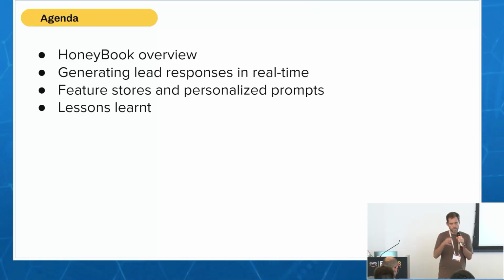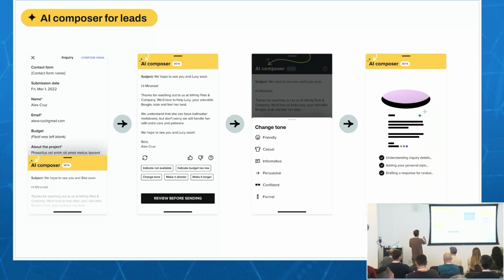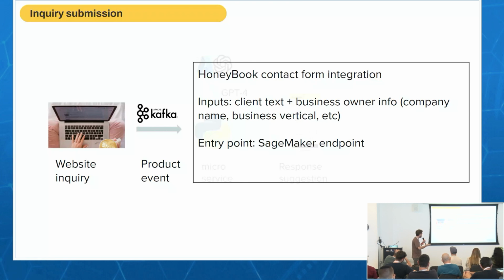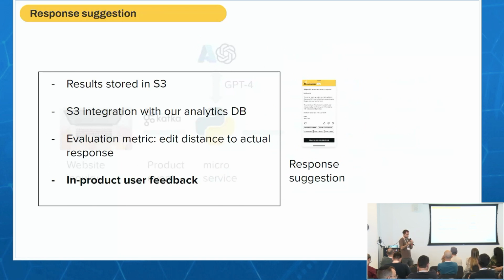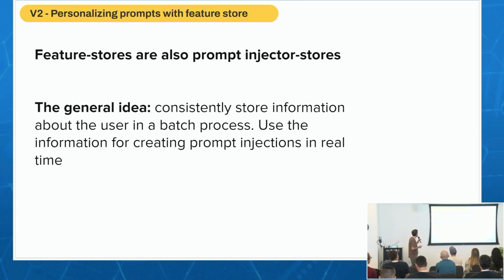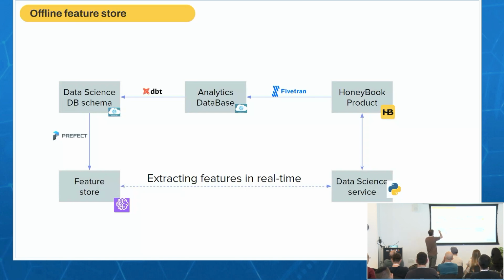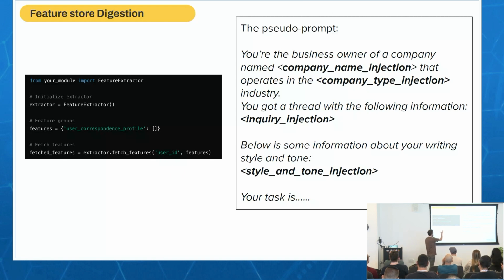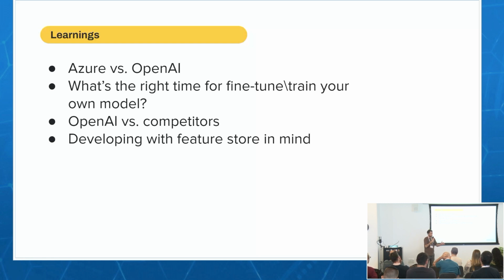Personalizing email suggestions for small businesses in real-time - Omer Sagi, HoneyBook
This is one lecture from our "MDLIops 2024" Conference.